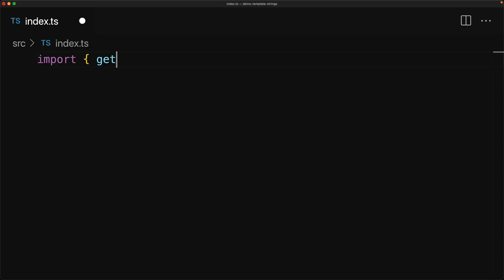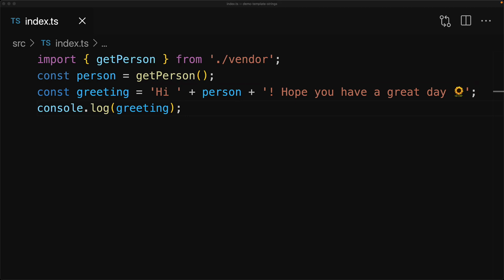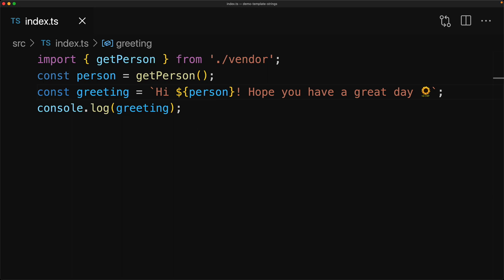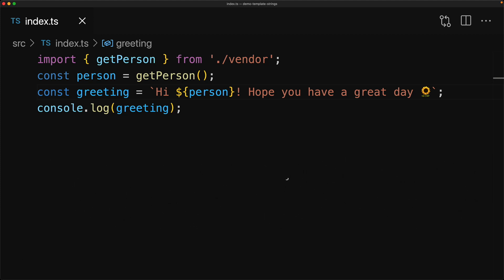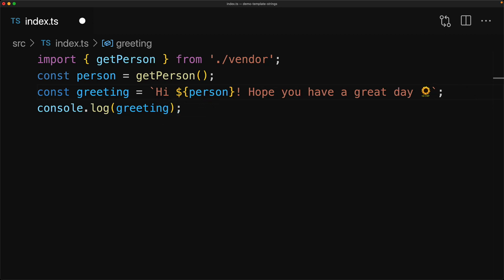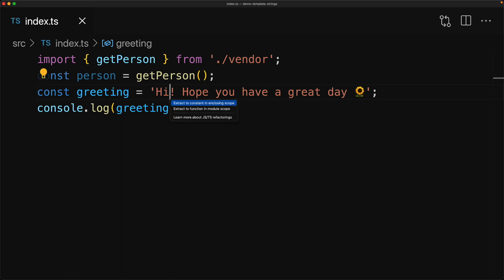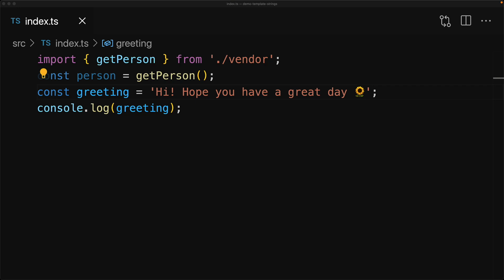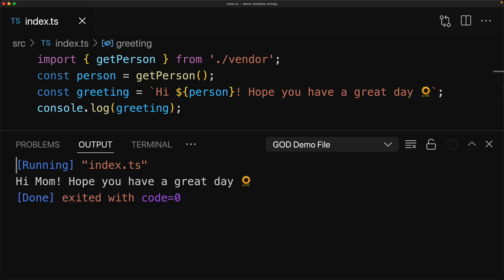Tips for Template Literals // Clean Code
In this short lesson, we do a quick introduction of Template Literals and Template Strings and look at neat ways to use them in VSCode 🌹

I'm Basarat, and I love helping developers. More about me:

200K contributions on Stackoverflow. Top Contributor for TypeScript.